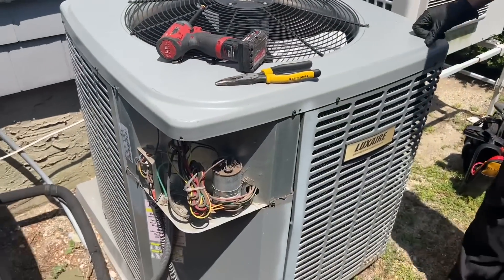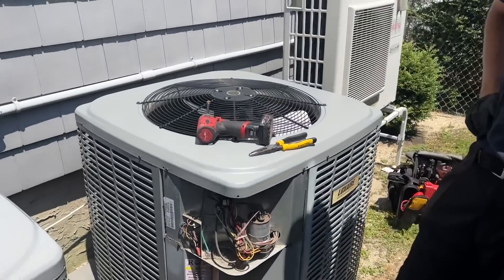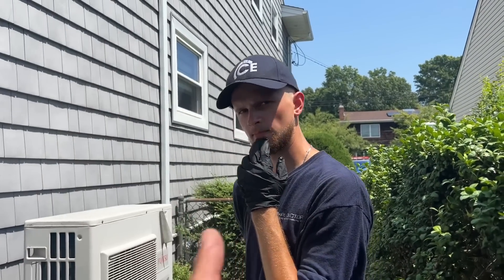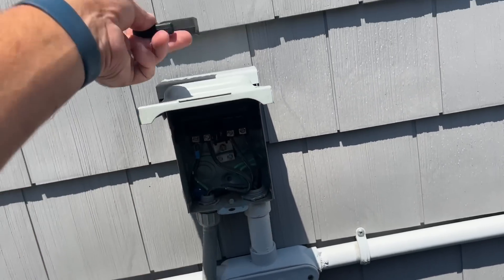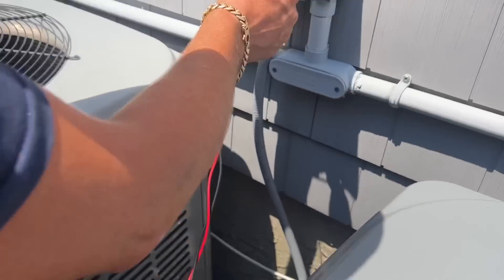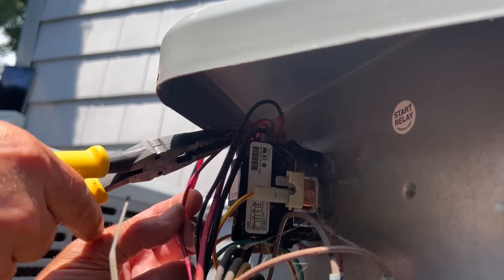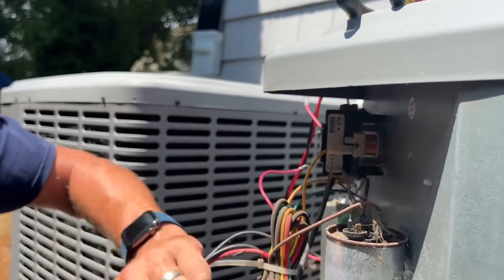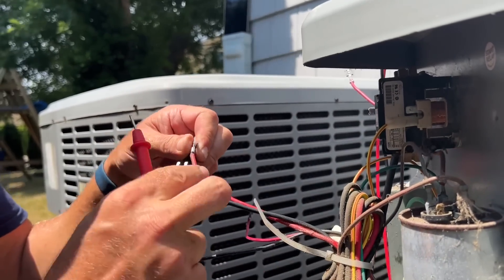Shorts to Ground - Dead AC Compressor - How to Handle Replacement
Central AC Tripping Circuit Breaker? This quick video describes, step by step, how to isolate the issue. On this particular service call, the compressor was shorted to ground.

Pipe Doctor & Bosch short sleeve shirts are available in Medium, Large, 2XL & 3XL
Minimum donation of $23 is appreciated or (2) for $40 delivered in the US

I love Bombas socks. And you will too: You should get $25 off instantly on your first purchase at Bombas.

Sticker Requests:
Name
Address

Mikey Pipes
C/O Pipe Doctor Plumbing
80 E Hawthorne Ave

 mikey pipes mikey pipes hvac hvacr pipe doctor mike pipes